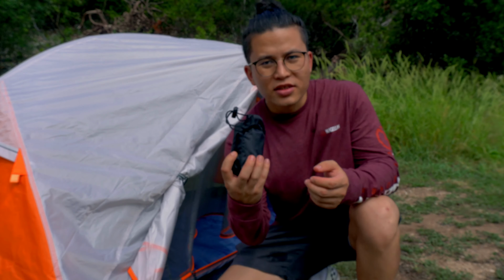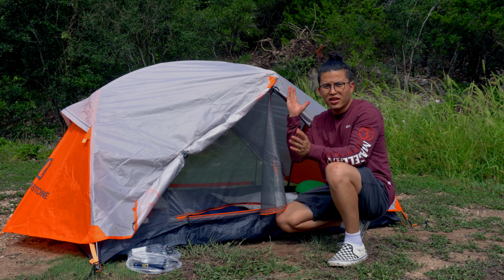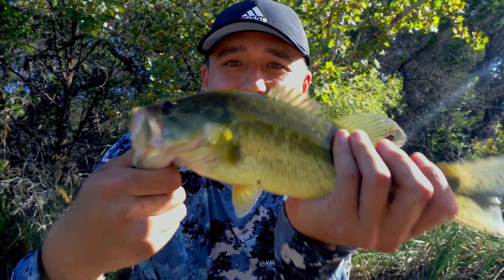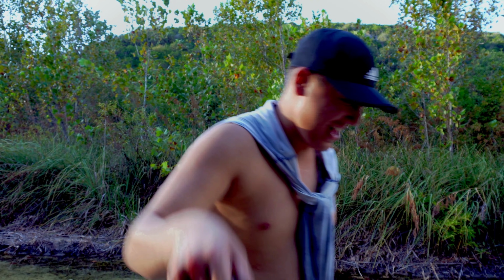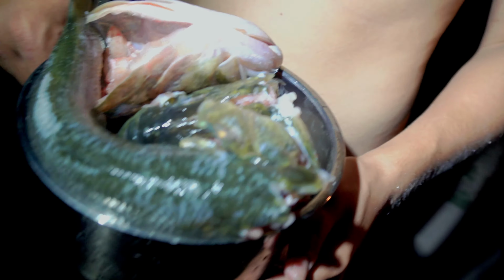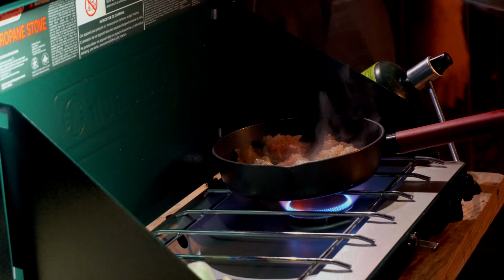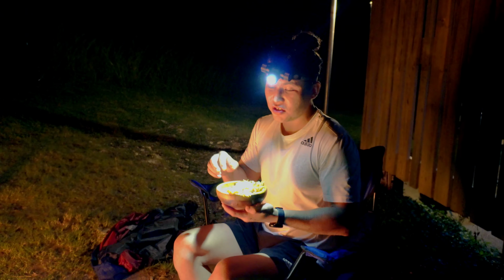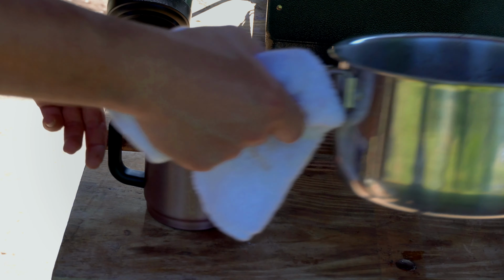Very Shallow Water Bass, Fishing Catch And Cook. The way I prep fish?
We caught three Bass Large Mouth in row and we cooked nothing is better than catching fish and cooking Don believe just watch and try and I got my three seasons new tent and new pillow the pillow was good not the best but I like the tent it's pretty easy to do undo I do Recommend the PILLOW, TENT,
DONT FORGTO SUBSCRIB AND LIKE PLEASE.

FEATHERSTONE TENT

BACKPACK CAMPING PILLOW

SLEEPING PAD ULTRA LIGHT